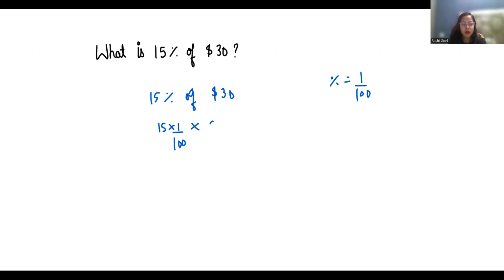💰 Want to know how to calculate 15% of $30 quickly and easily?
📊💰Ever wondered how to calculate percentages effortlessly while impressing your friends? Join us in today's enlightening video, where we break down the magic of numbers using the classic example of calculating 15% of $30! Whether you're preparing for exams or want to sharpen your mathematical skills, our step-by-step guide and fun visuals will make learning engaging and simple.🔍✨